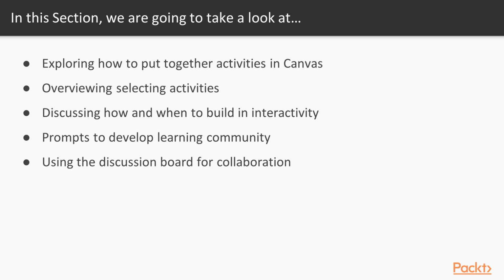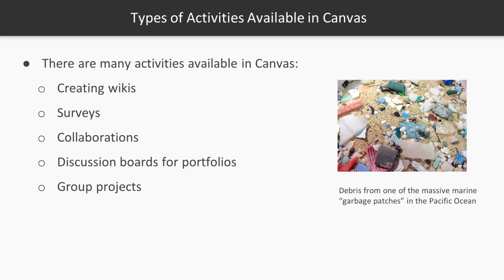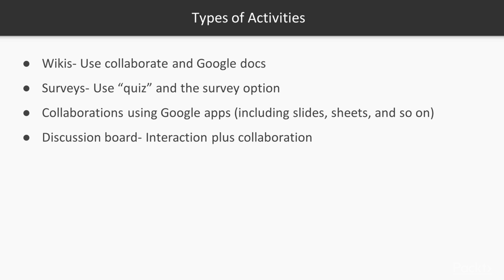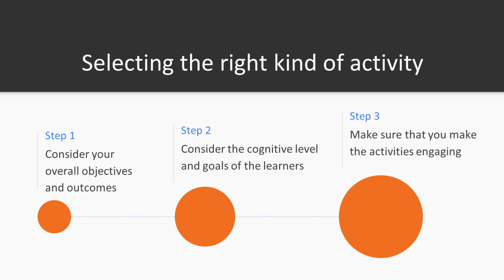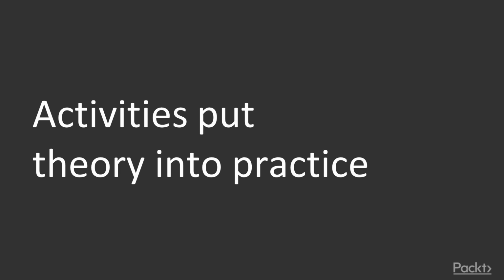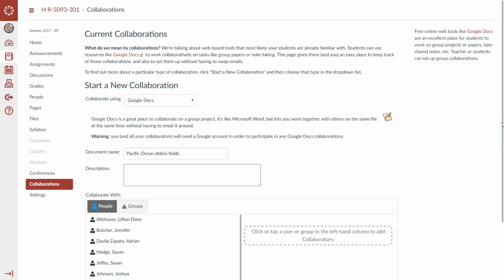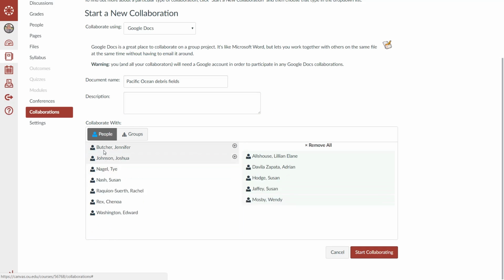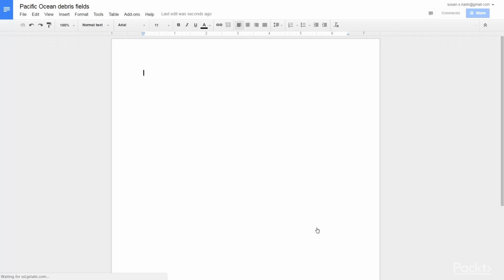Quick Start Guide for Courses in Canvas : Selecting the Best Activities | packtpub.com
There are many activities available in Canvas, including creating Wikis, Surveys, Collaborations, and Discussion Boards for portfolios and group projects.
• Matching activity with learner level and considering aligning with learning objectives
• Reviewing the options
• Setting up an example: Wiki (which can be collaborative or individual)